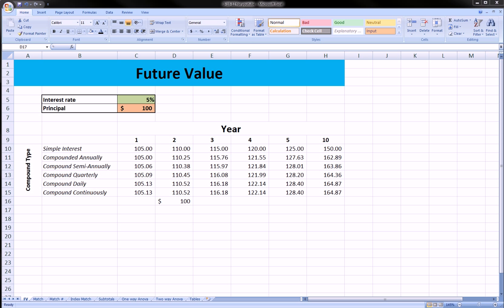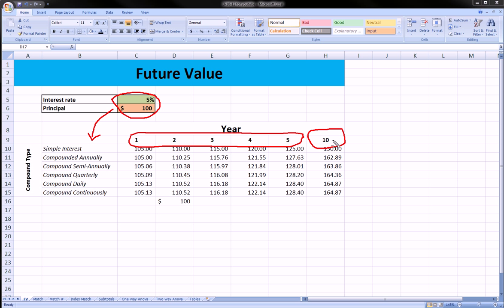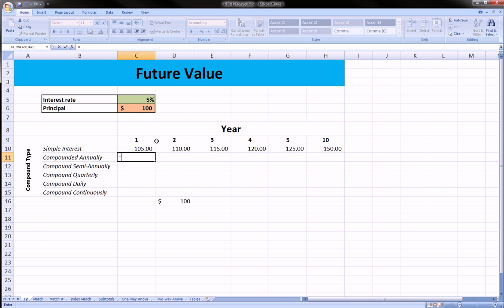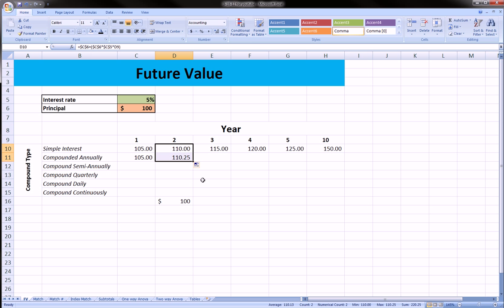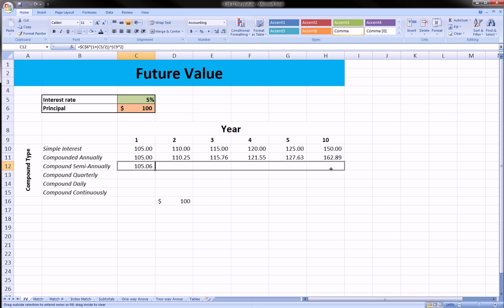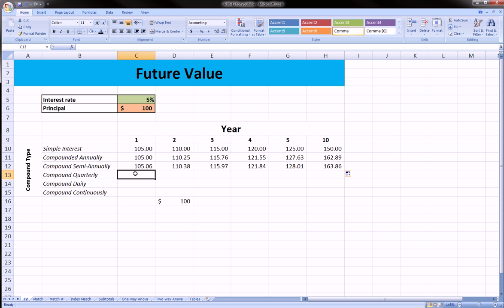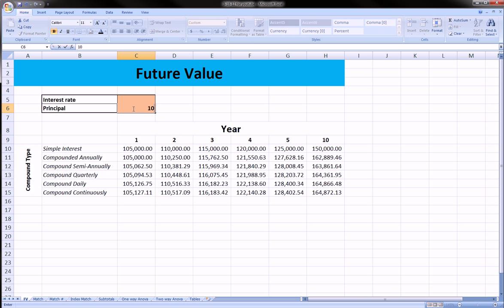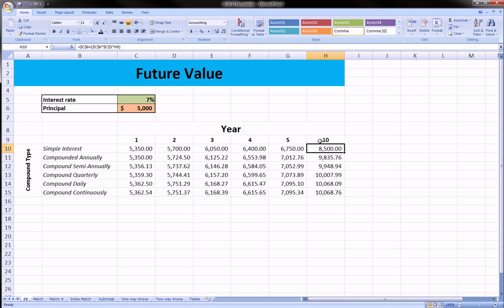Excel - FV future value